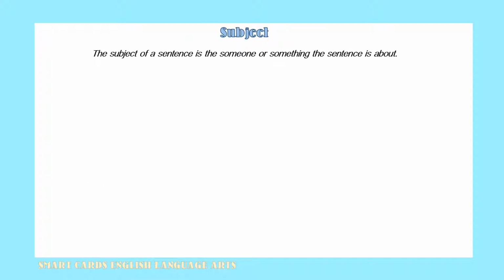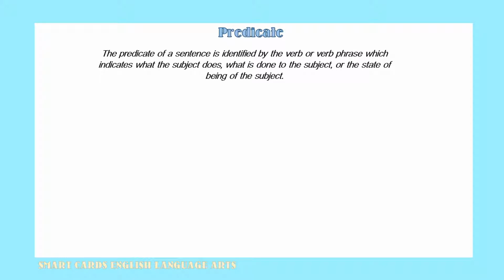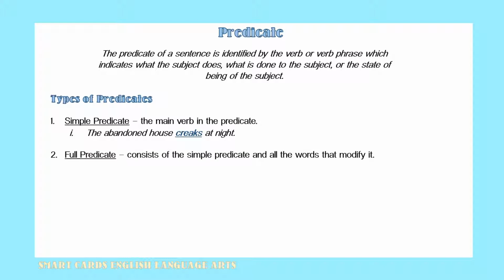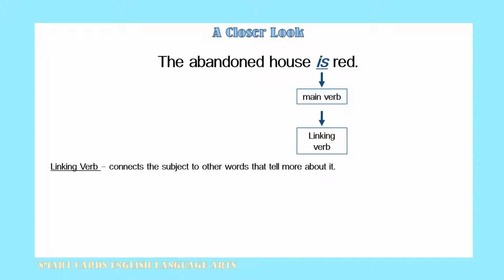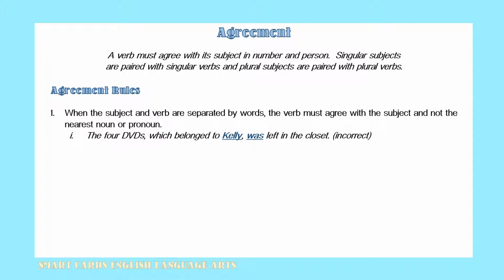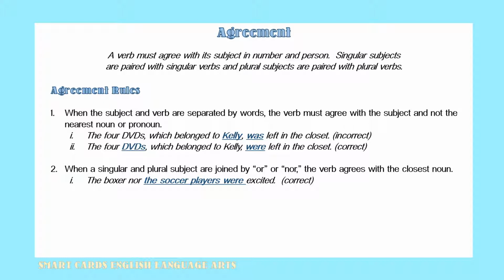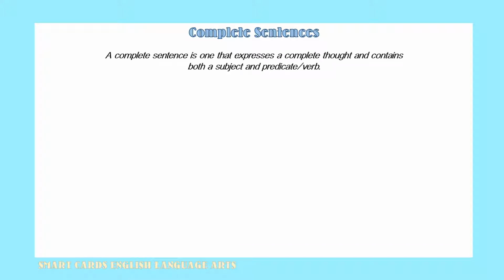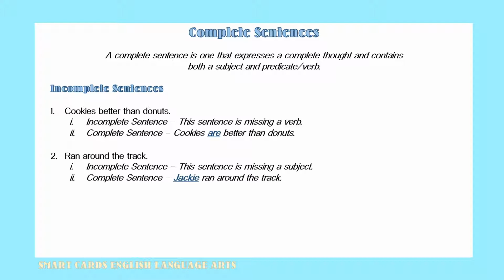GED Test English LA1 - Parts Of A Sentence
Welcome to another Smart Cards GED Test video tutorial.  In this tutorial, you will learn about the parts of a sentence.  This tutorial corresponds with the language arts assessment target and the grammar and usage content area on the GED Test.

0:34  Subject

1:24  Predicate

2:10  Action Verbs

2:34  Linking Verbs

3:04  Agreement

5:09  Complete Sentences

Smart Cards uploads new GED Test video tutorials every Monday.  So, check back often for new material that you can study to prepare you for the test.

Smart Cards offers online tutoring and email tutoring.

For online tutoring, simply post a question in the comments section of any video tutorial and a Smart Cards moderator will respond within 24 to 48 hours.